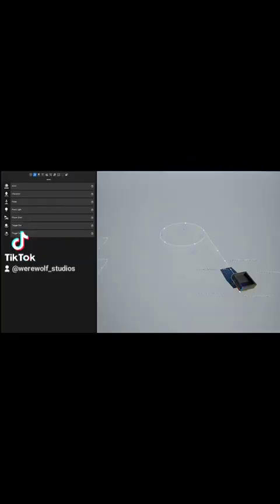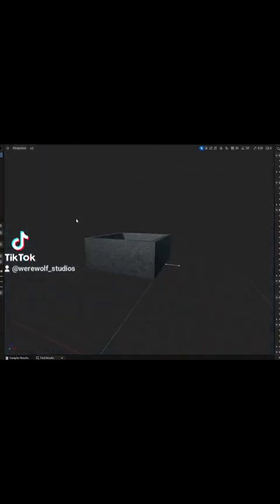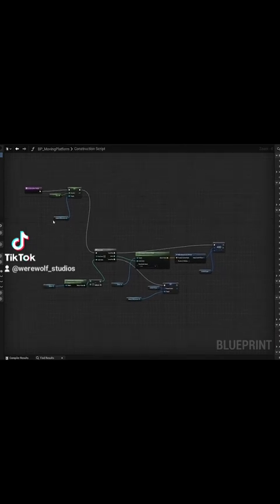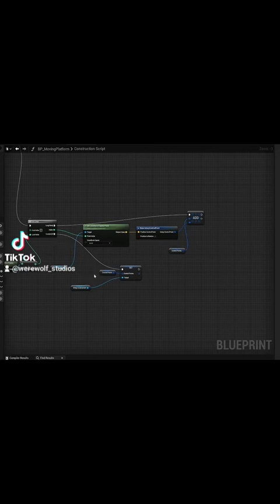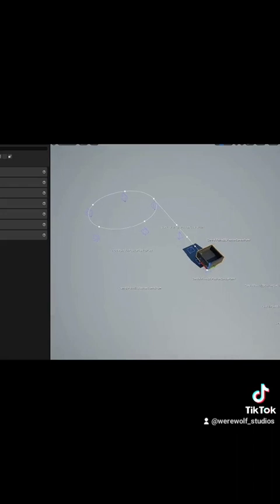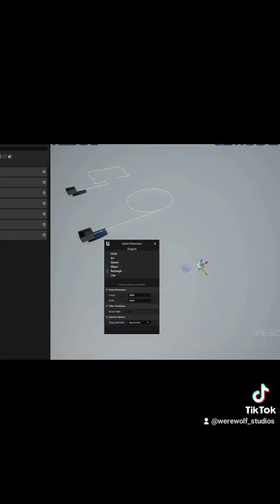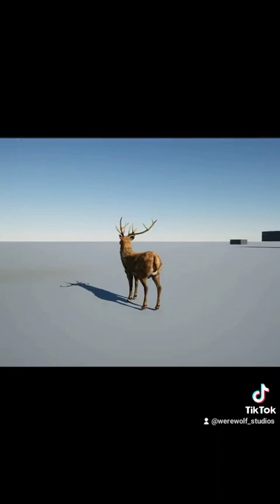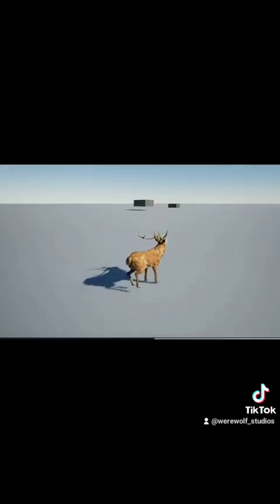Dev Log: How to Create a Basic Moving Platform in Unreal Engine 5